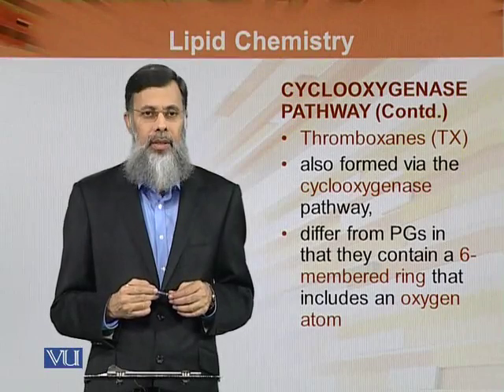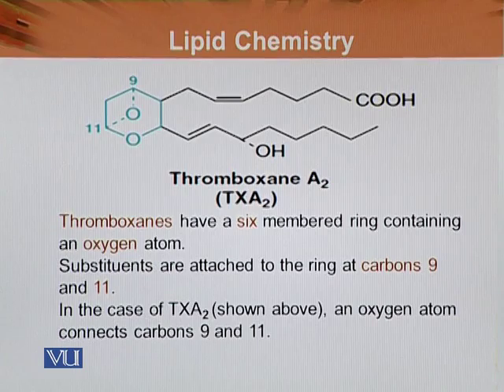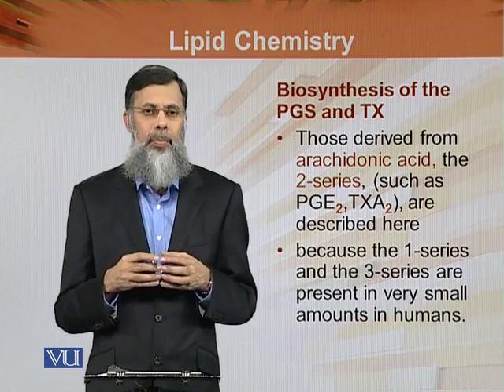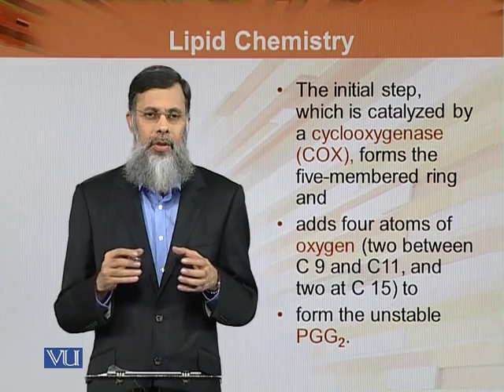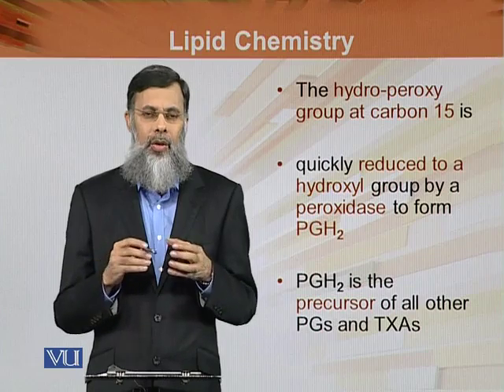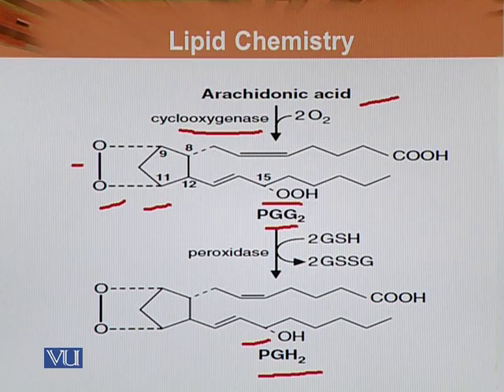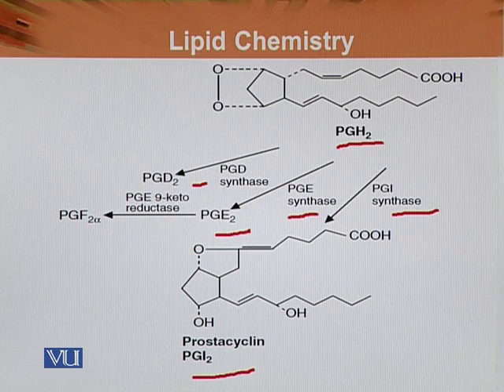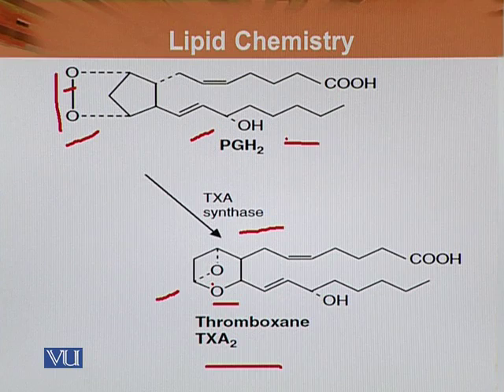BIO202_Topic153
Topic: 153